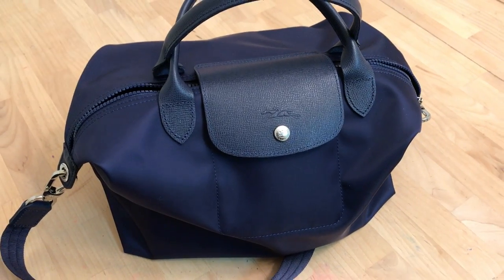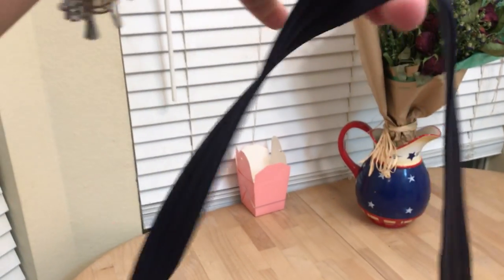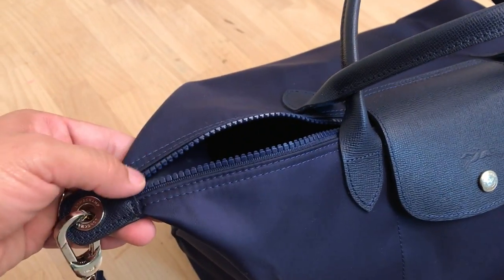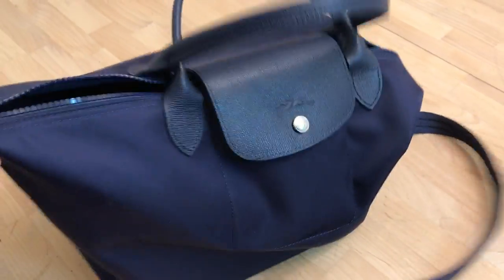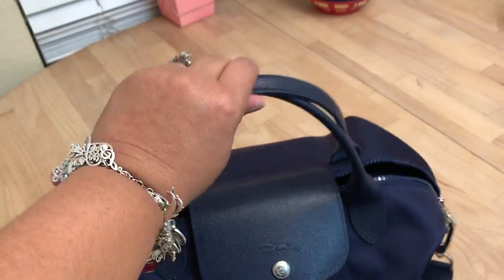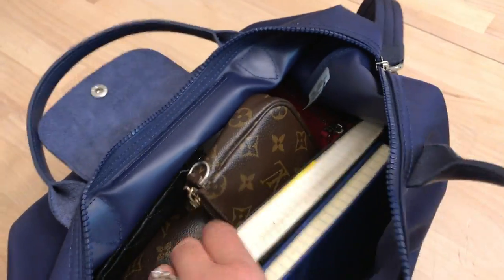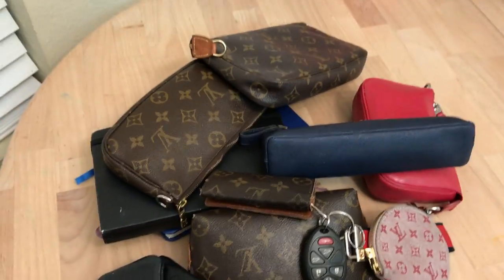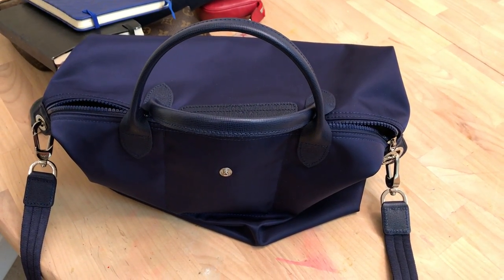Longchamp Neo Medium Navy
LOVE THIS BAG!!! I show you what I carry in mine & discuss its versatility. I think this is a great everyday bag or work bag.

Please let me know if you have any questions.